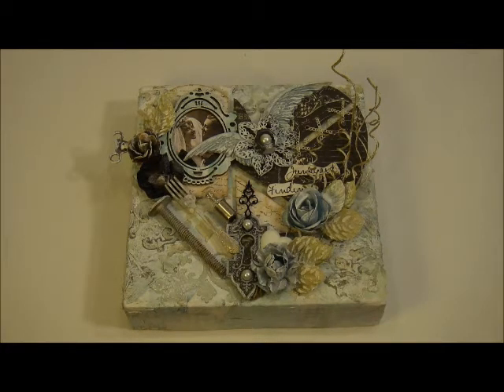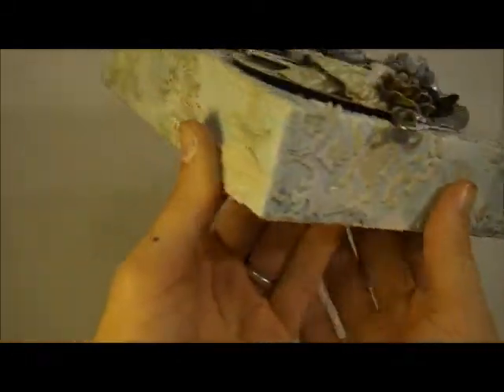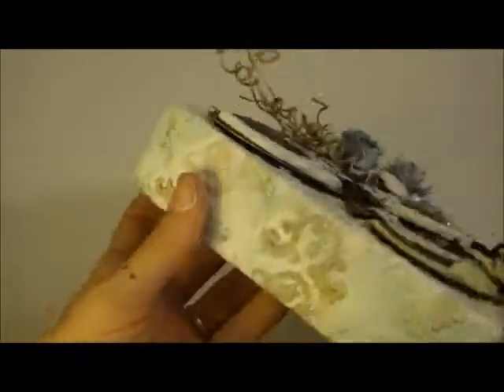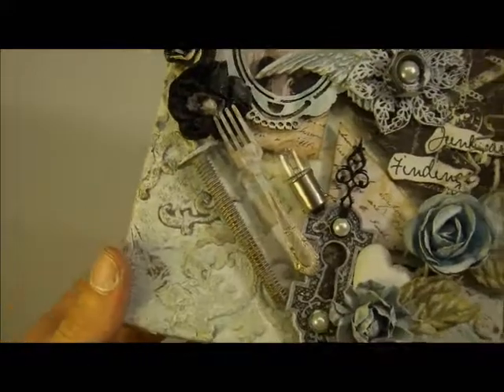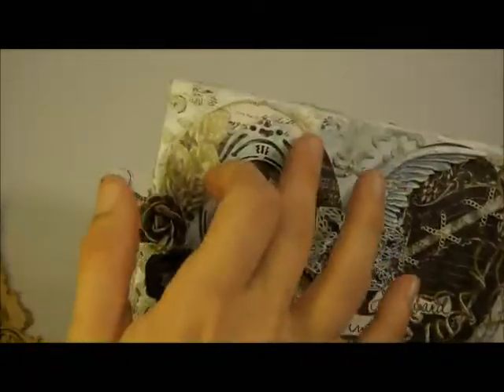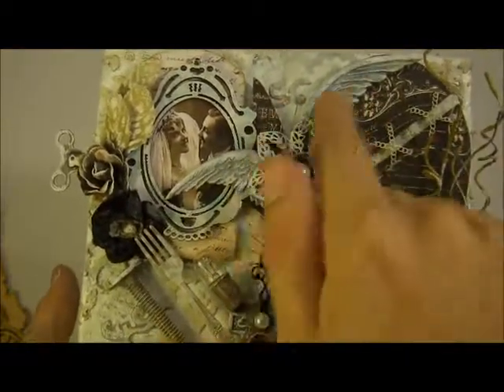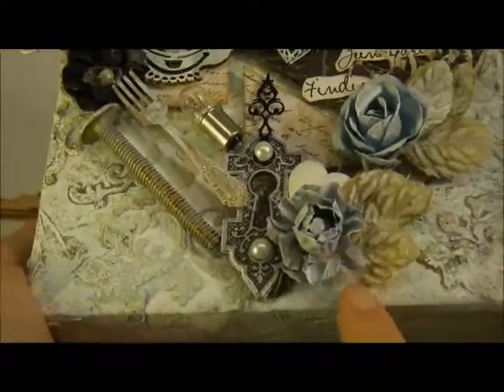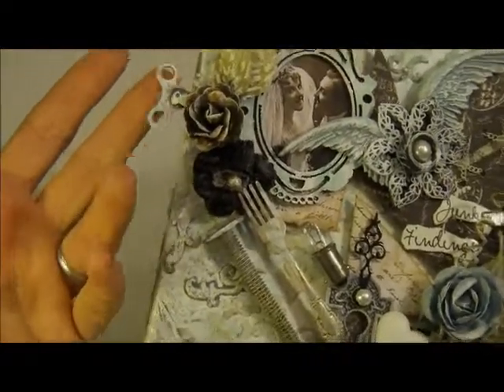Altered Canvas Collage Art Mixed Media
Discountpapercrafts Etsy Store